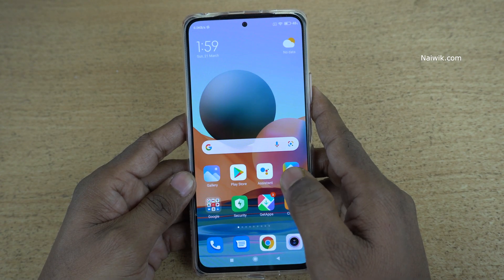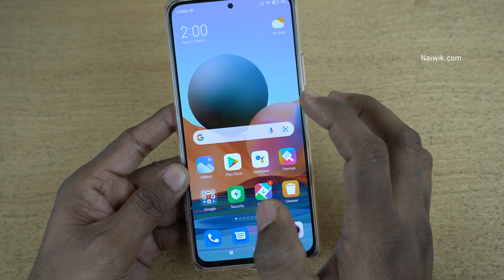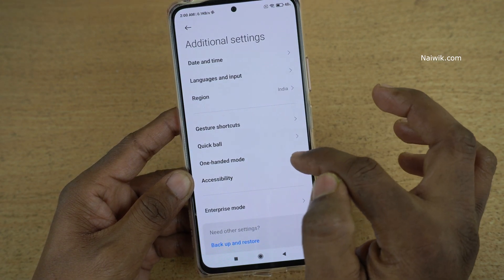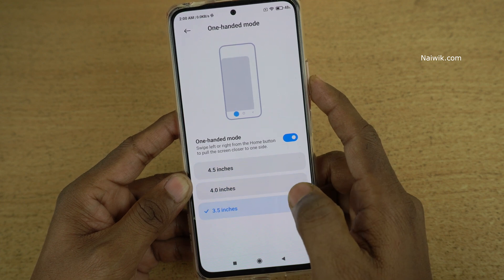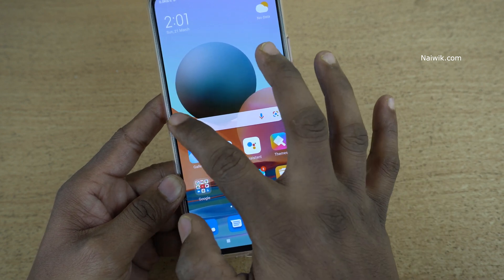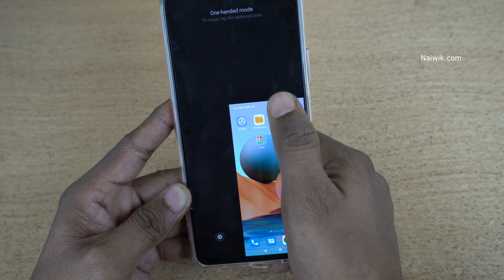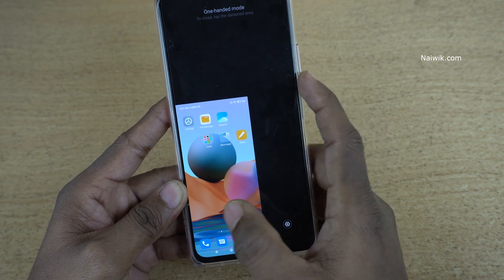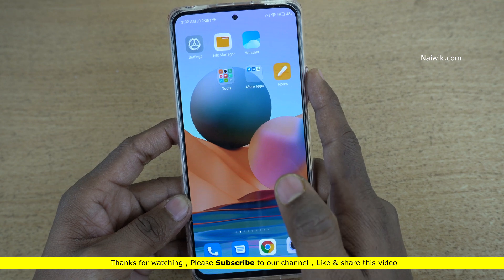One-Handed Mode in Redmi Note 10 Pro Max || Miui 12